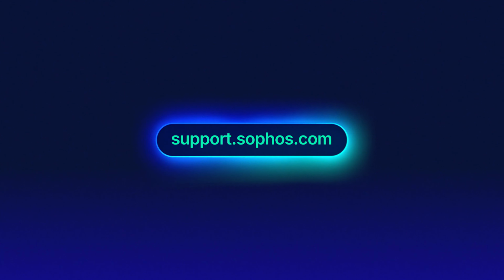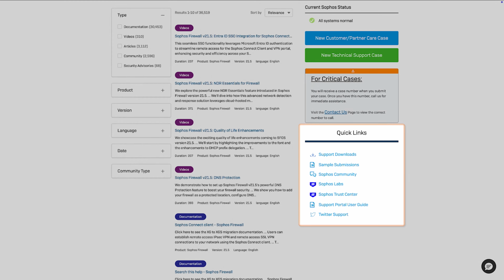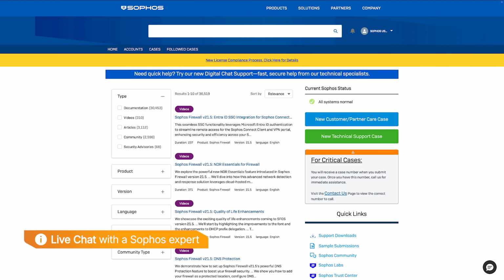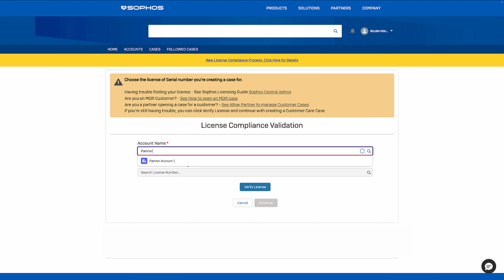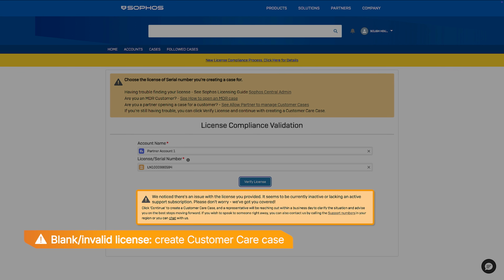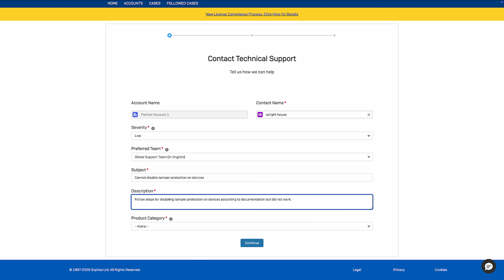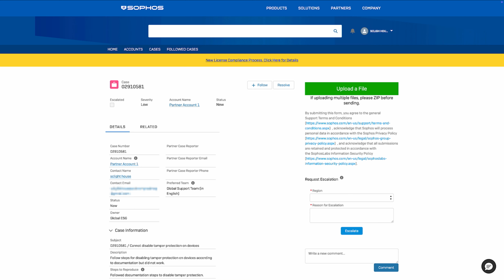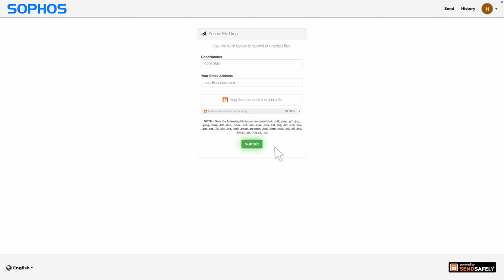Sophos Partners: Get started with the Support Portal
An overview of the Sophos Support Portal. Explore the available self-service resources, learn how to use Live Chat, create a Technical Support case, and much more.

*Video Chapters*

00:00 Intro
00:25 Sophos status
00:50 Portal UI
01:16 Support search
01:51 Live chat
02:19 Create Technical Support case
05:11 View and update case
06:04 Follow cases
06:21 Accounts
06:34 Call Global Support
06:55 Outro

*Relevant Documentation*